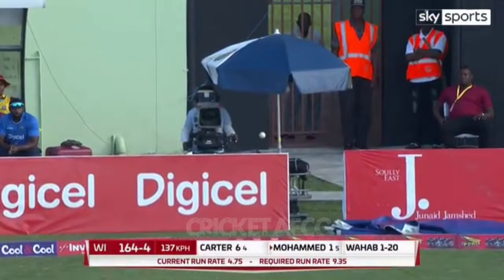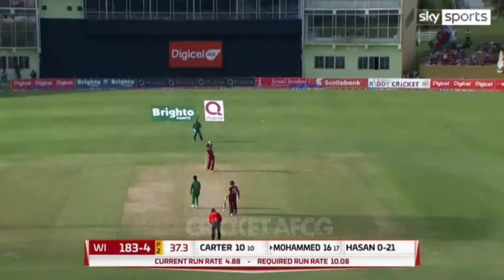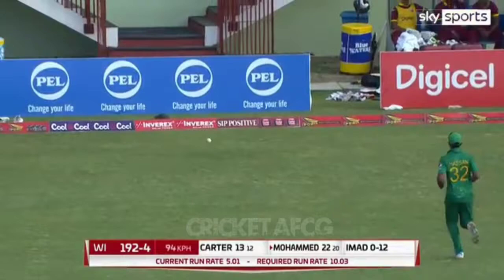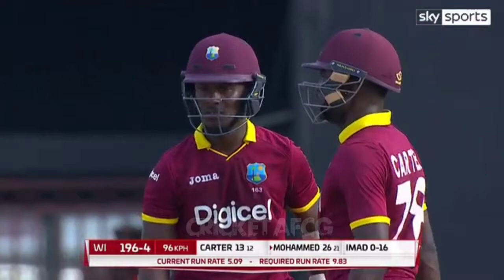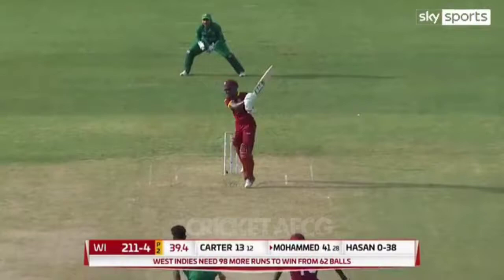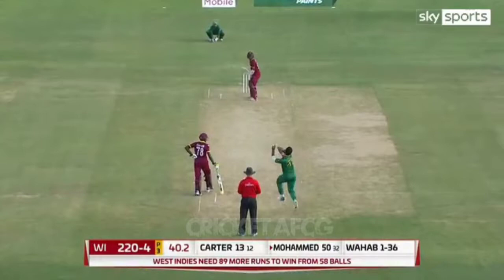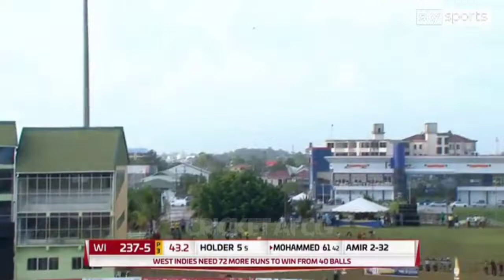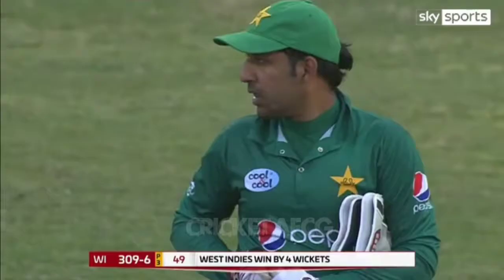Jason Mohammed 91 Run Vs Pakistan | 1st ODI | PAK vs WI | 2017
Jason Mohammed 91 Run Vs Pakistan

Jason Mohammed 91 Run Against Pakistan

11 / 4s
3 n/ 6s